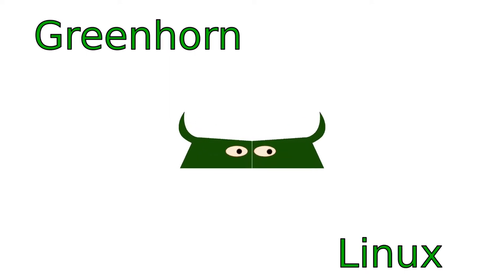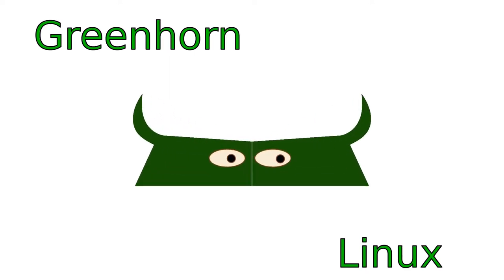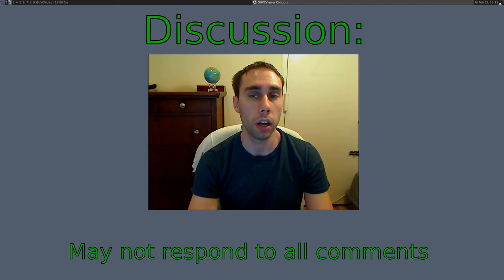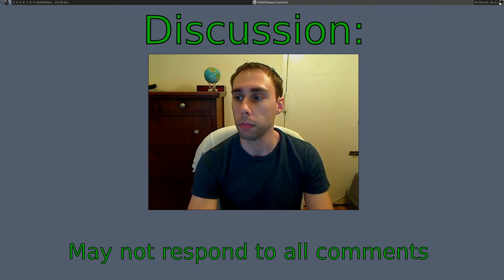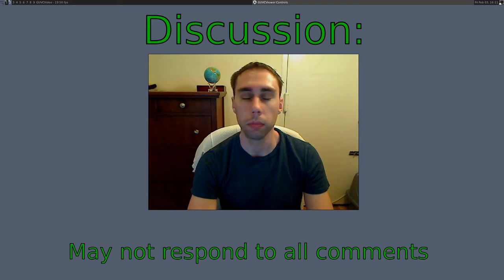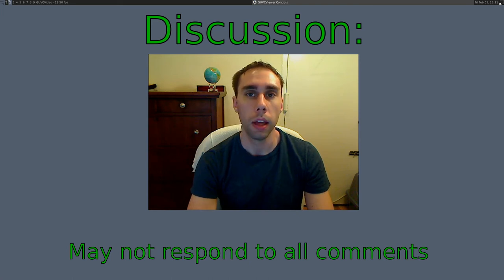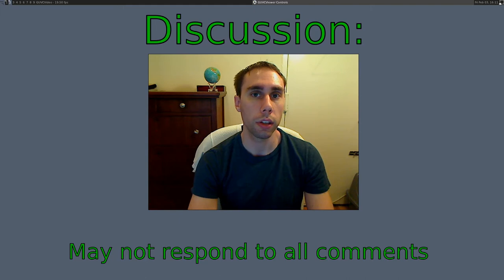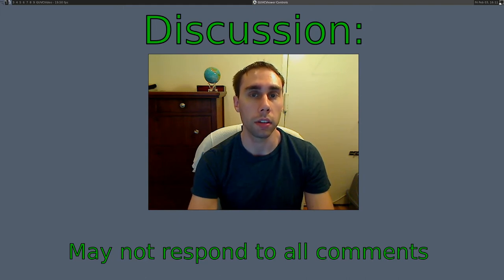02_May Not Respond to Comments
This is Quick video explaining my comment policy and why I might not respond. Be sure to check out the show notes